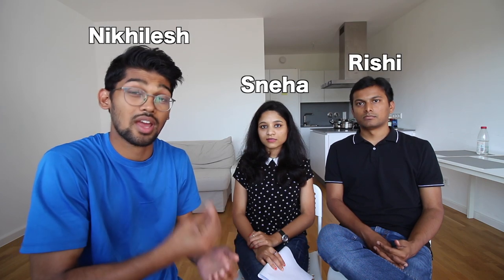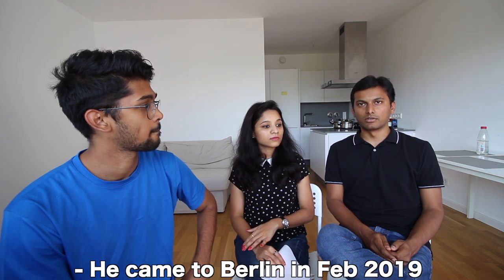HOW TO GET GERMAN SPOUSE (Husband or Wife) VISA ? Family Reunion Visa (Spouse)